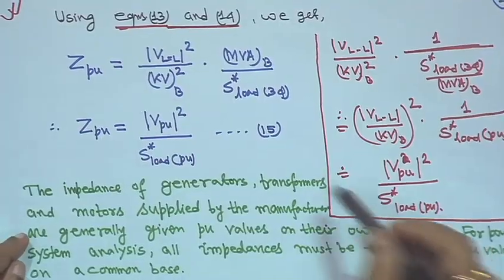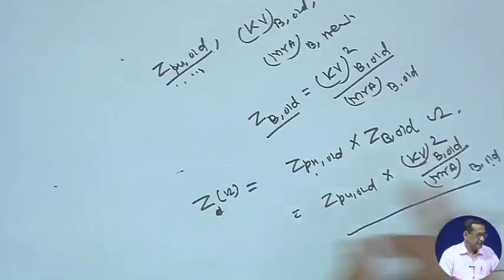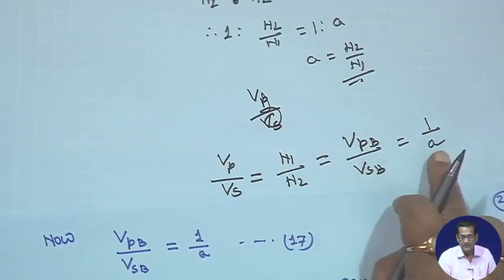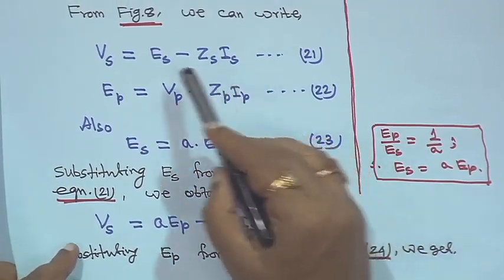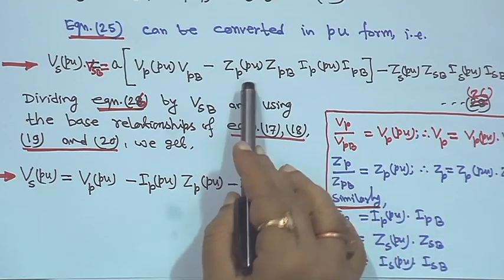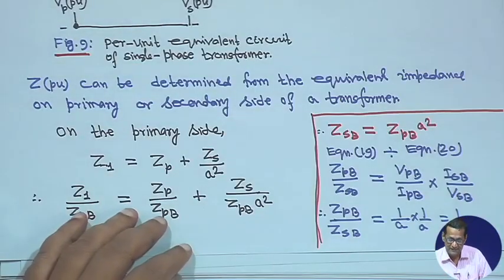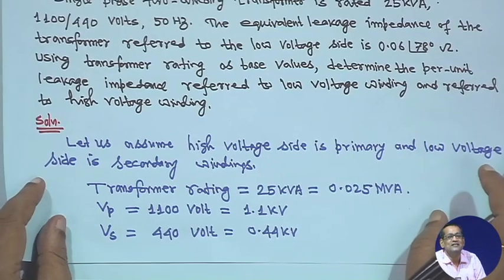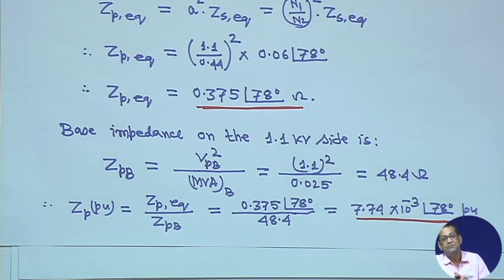Lecture 17: Power System Componets and per-unit system(Contd.)